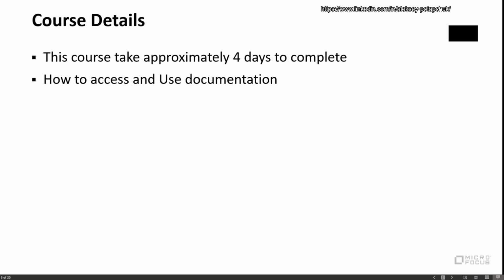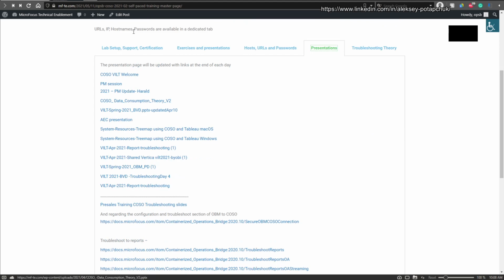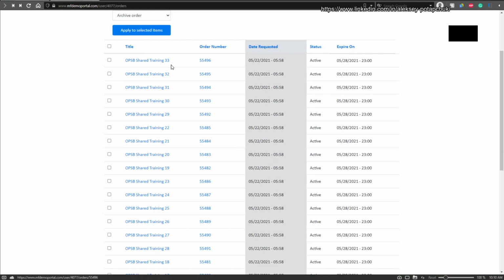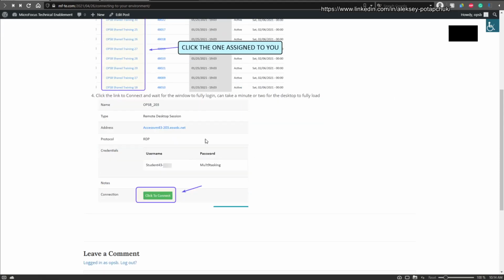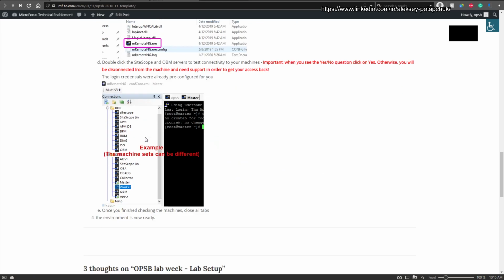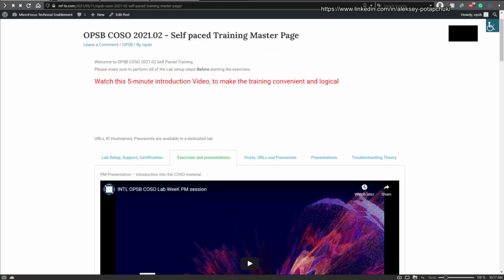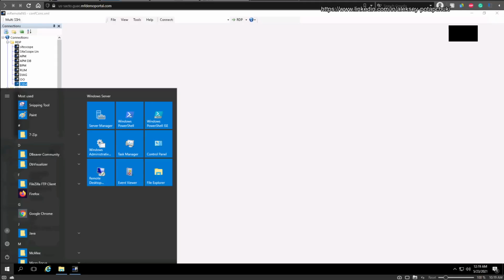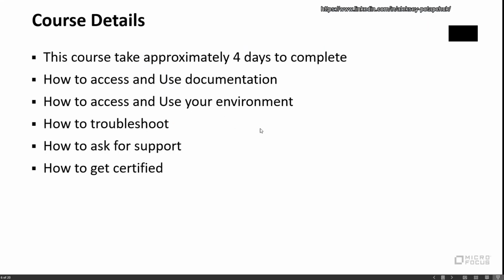COSO Lab week introduction